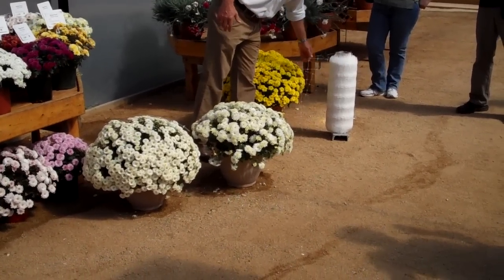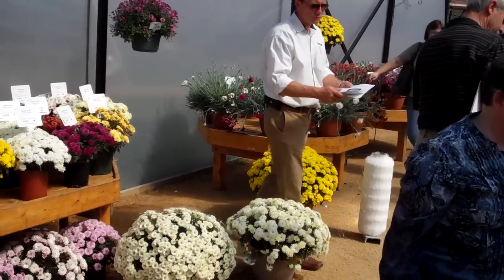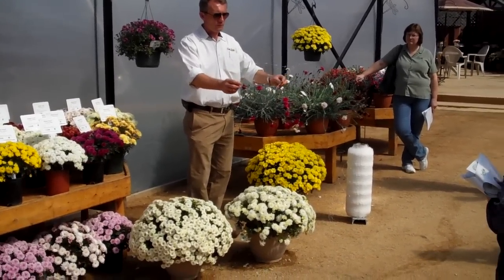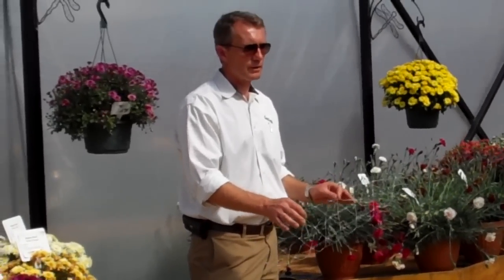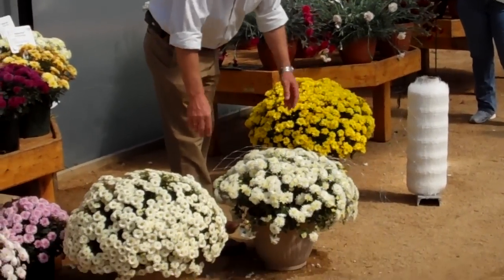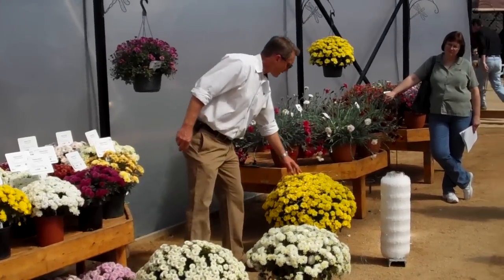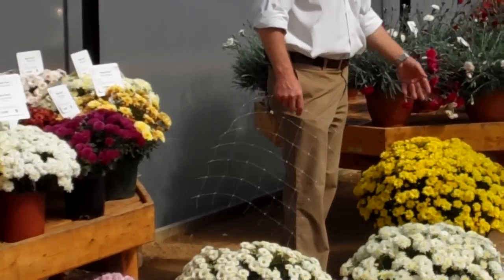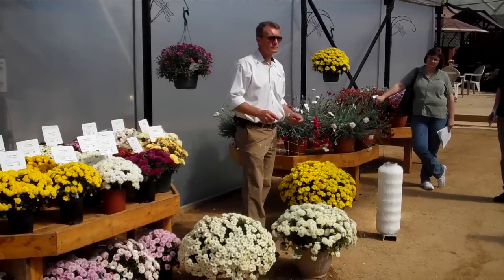Mum Netting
Belgian Mum expert Bernard Chodyla giving a presentation on the benefits of mum netting. The netting is to be used on larger mums to prevent plants from splitting. This netting is far better then plastic rings because it covers the entire plant. It should be applied approximately 6-7 weeks after transplanting of rooted cuttings.   Netting will be shipped in 1640ft long rolls in 2 different sizes:
17" wide -- best for 8" and 10" pots
23" wide -- for 12" and larger containers